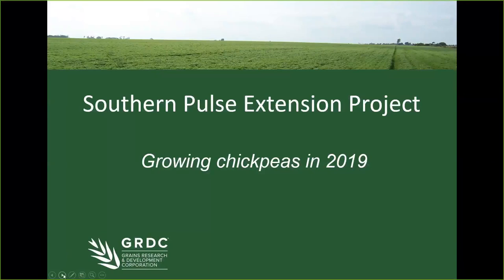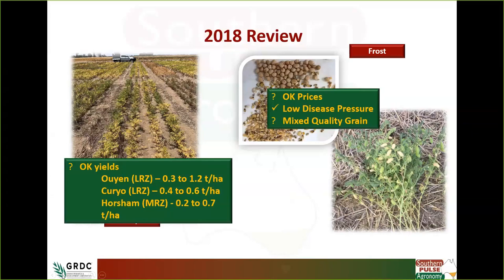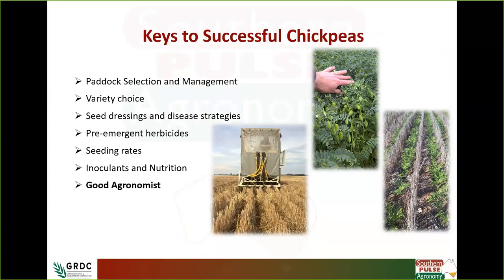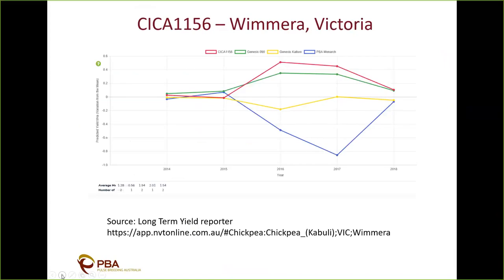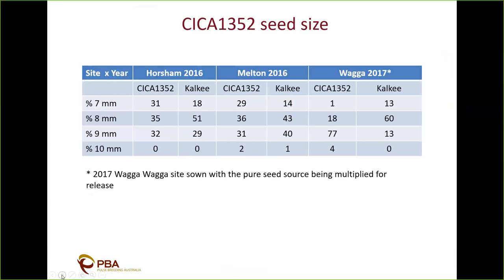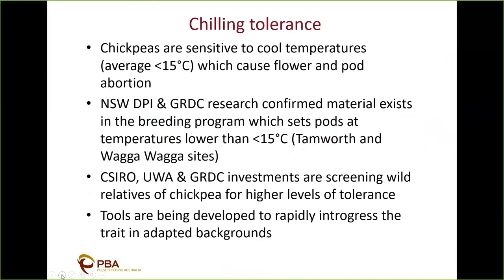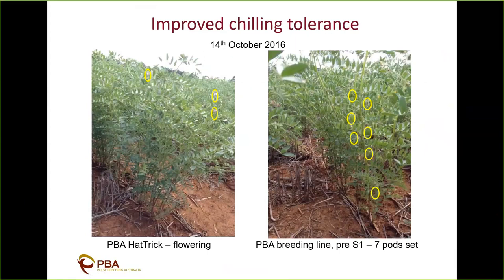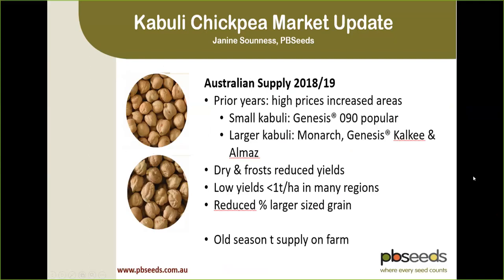Growing Pulses in 2019 Webinar: Chickpeas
Growing Chickpeas in 2019 webinar. With industry experts Jason Brand (Vic DPI), Kristy Hobson (NSW DPI) and Janine Sounness (PB Seeds). From the Southern pulse extension project - Growing pulses in 2019 webinar series.